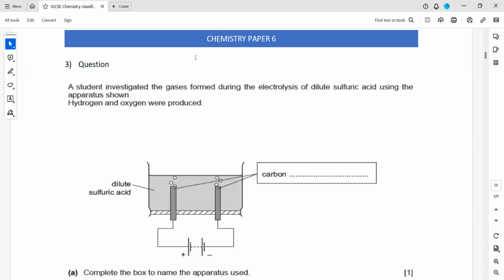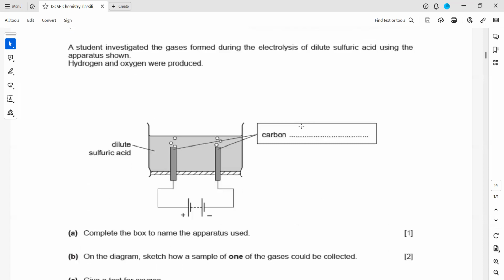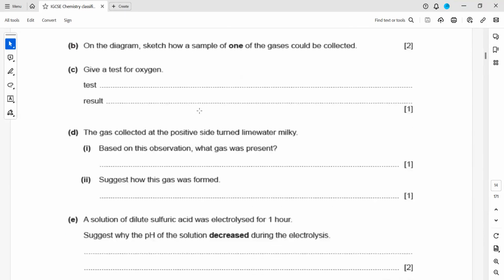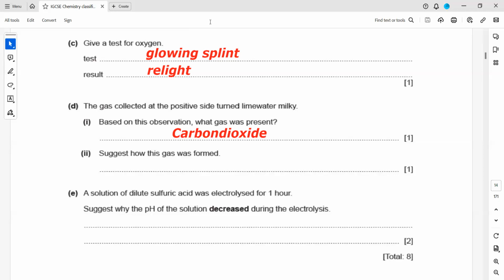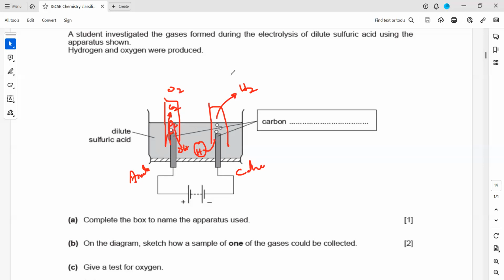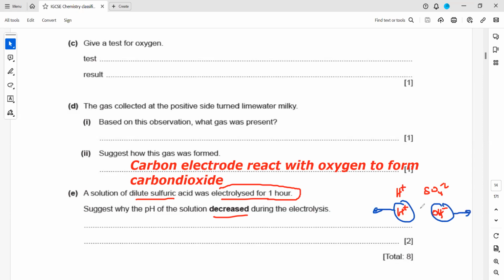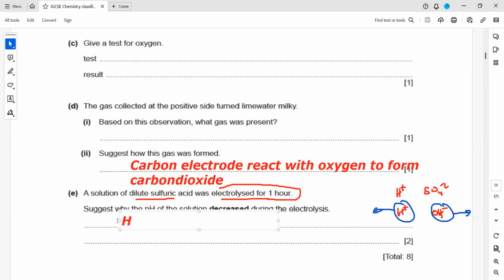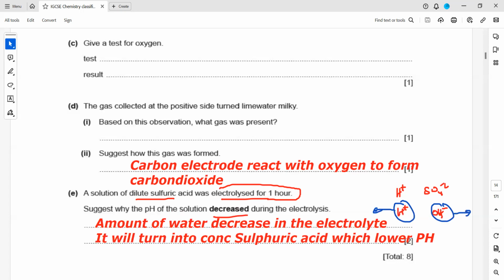Electrochemistry Question 3 IGCSE Chemistry Classified Paper 6 Alternate to Practical